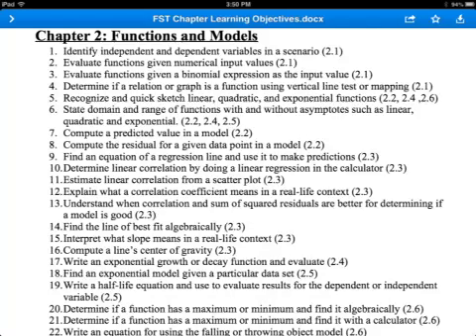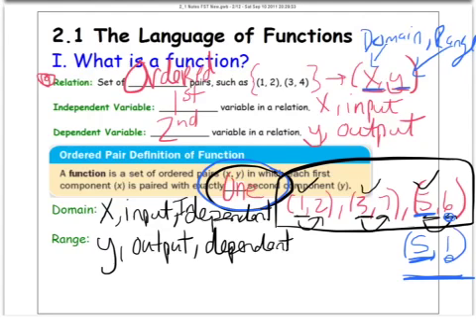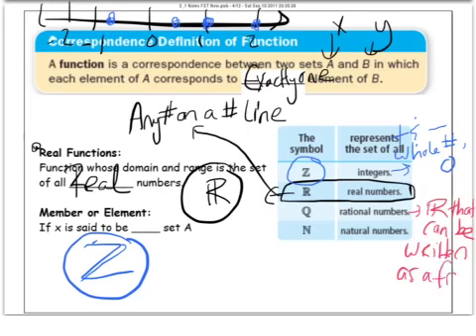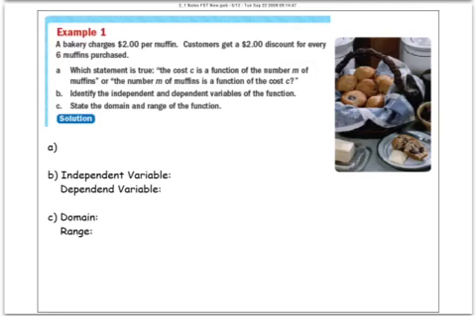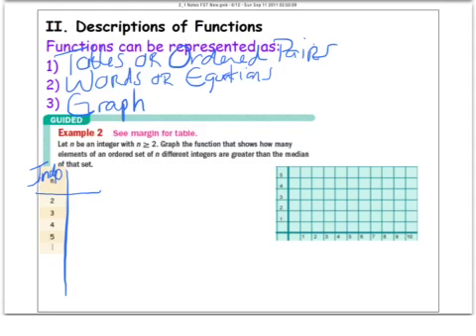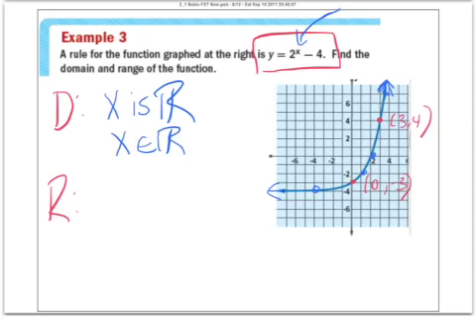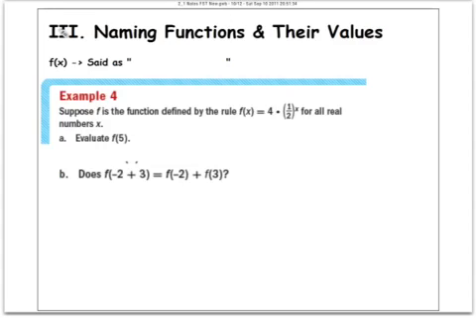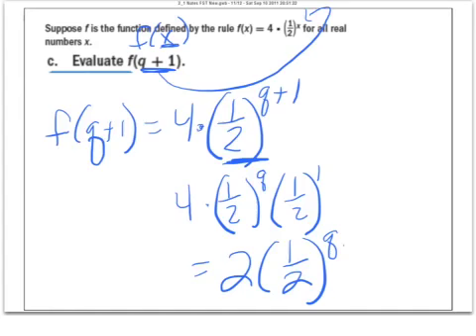2.1 Notes FST